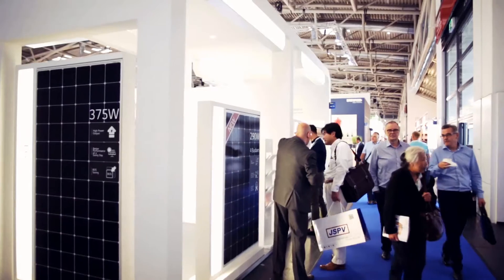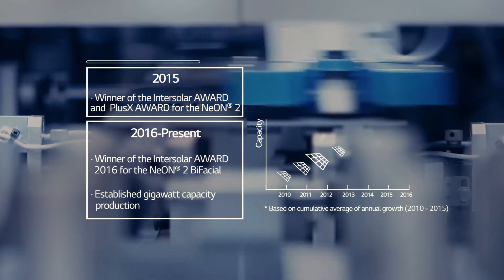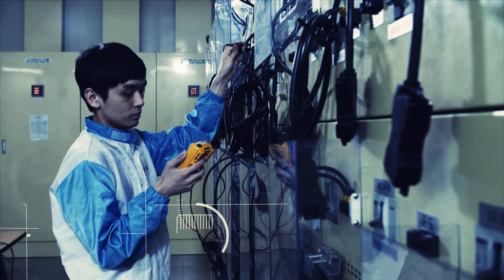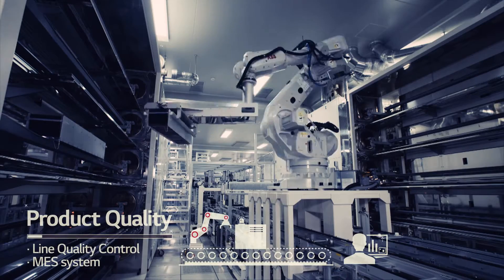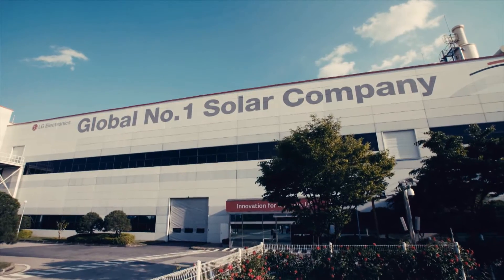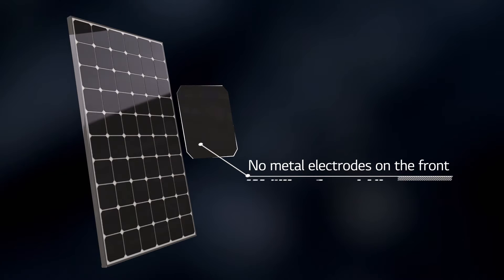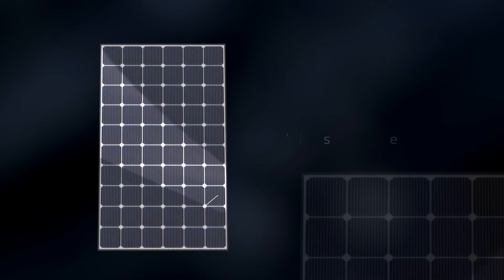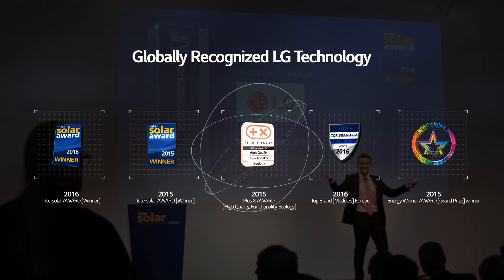LG Electronics 太陽電池モジュール製造工場のご紹介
韓国亀尾の弊社太陽電池モジュール製造工場をご紹介致します。最新設備と徹底した品質管理で業界最高水準の製品をご提供致します。